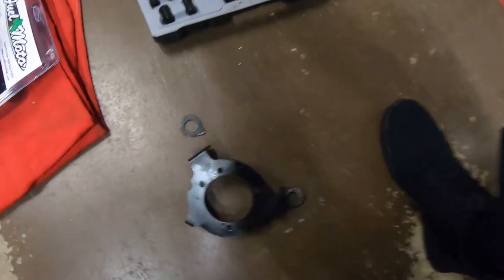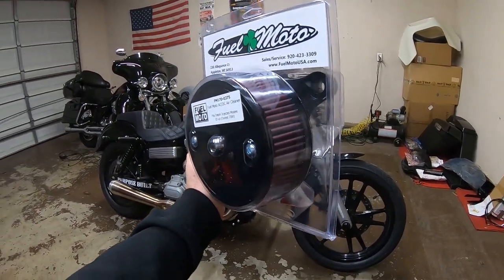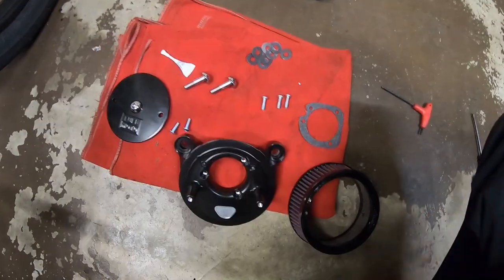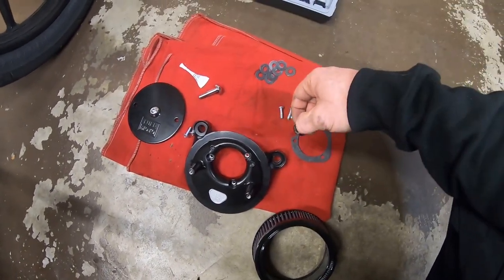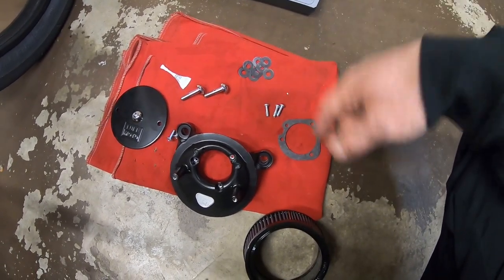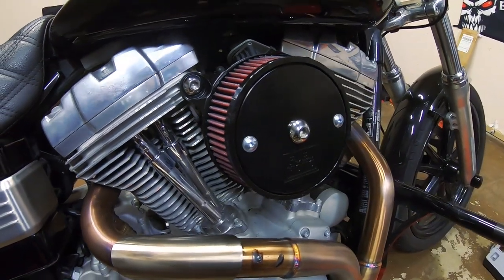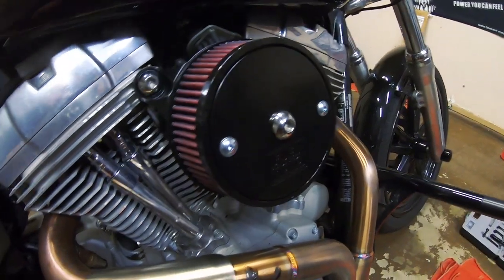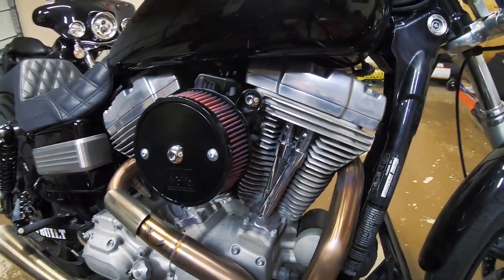Fuel Moto AC/DC Stage One Air Cleaner Install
In this weeks video I show you how to install a Fuel Moto stage one air cleaner kit.

Gear:
Helmet:
Icon Airmada